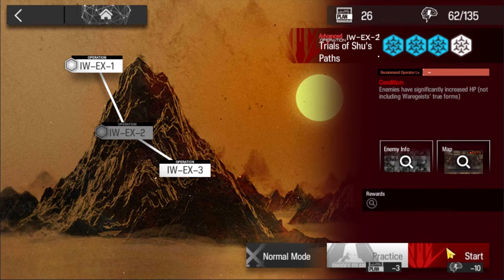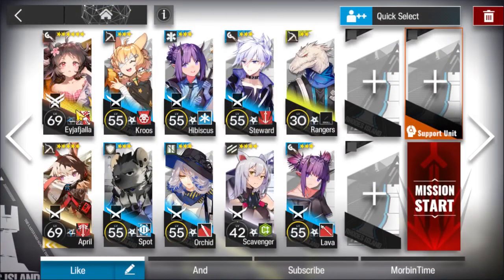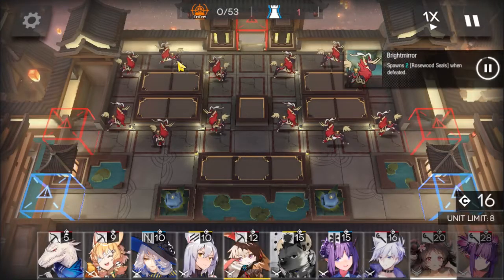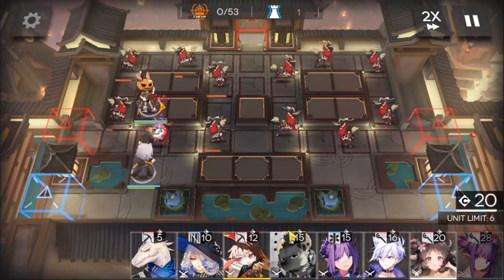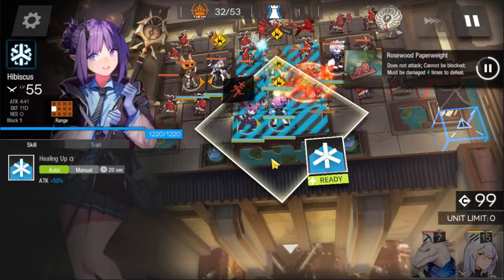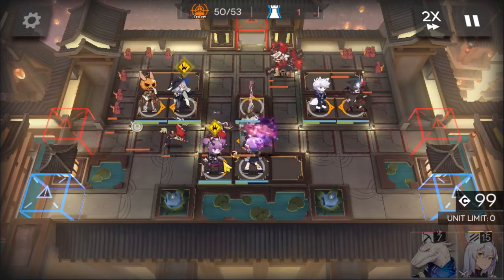[Arknights] IW-EX-2 NM/CM